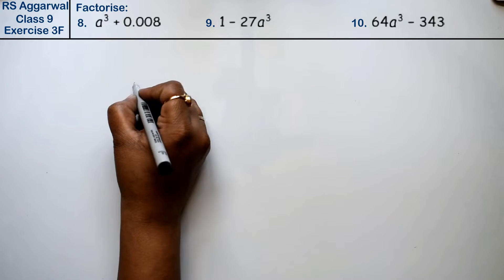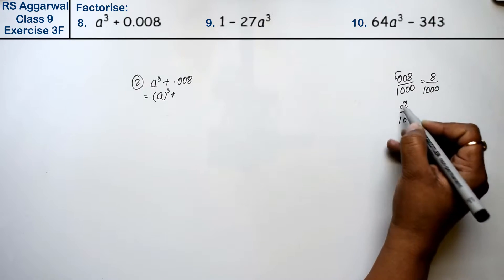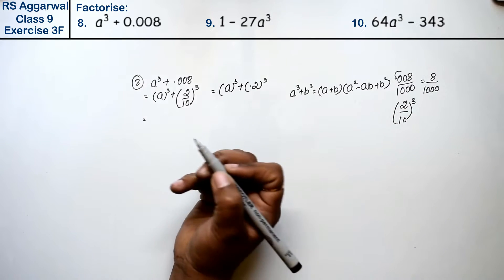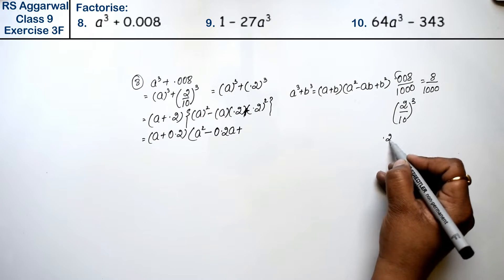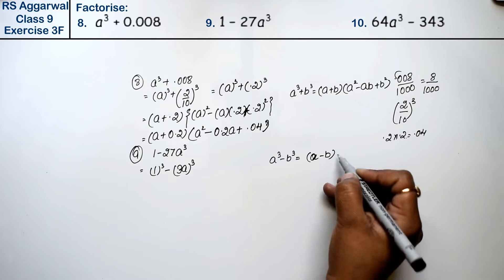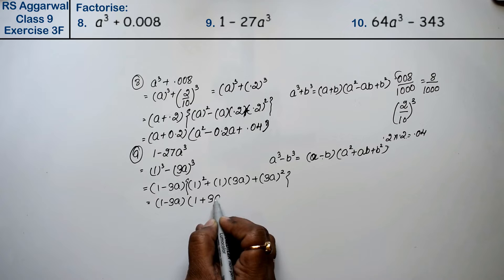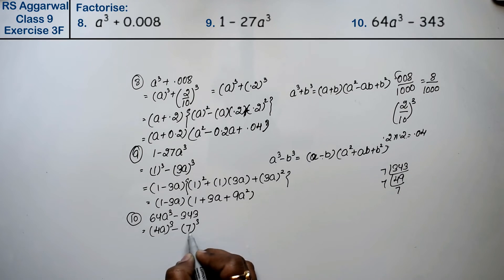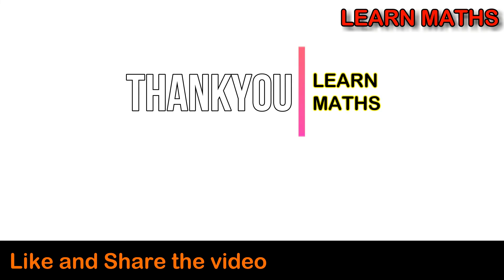Factorisation of Polynomials | Class 9 Exercise 3F Question 8 - 10 | RS Aggarwal |Learn Maths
Class - 9
Chapter - 3 - Factorisation of Polynomials
Exercise - 3F
Welcome to Learn Maths. This video will solve the Question 8 to Question 10 of exercise 3F. Please share your queries and feedback in comments section.

Regards,
Garima Agarwal